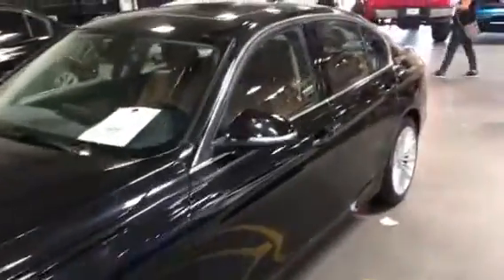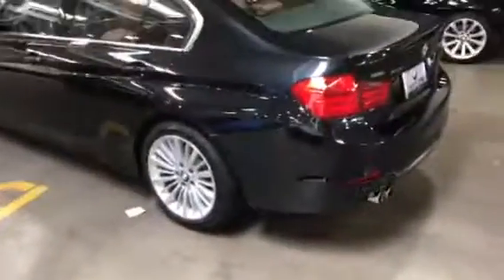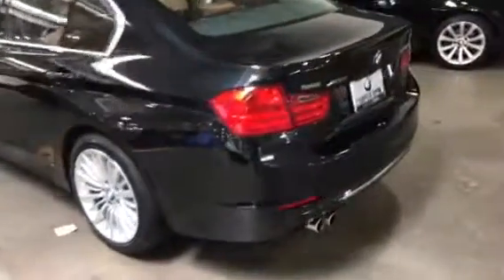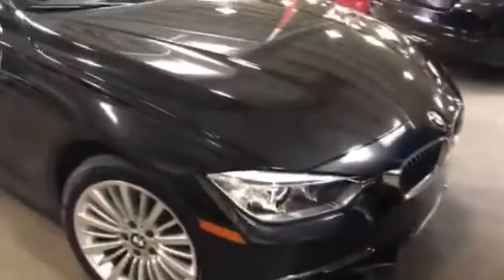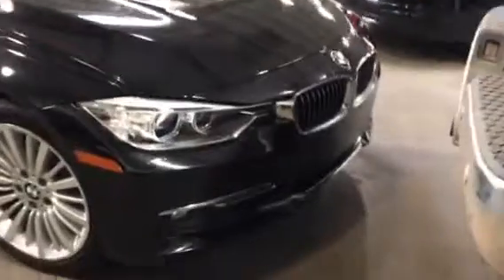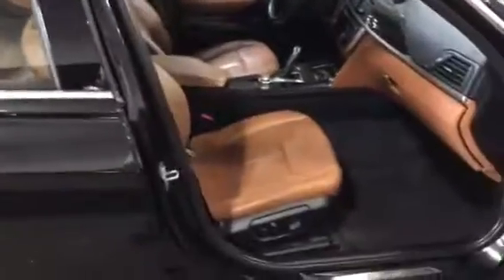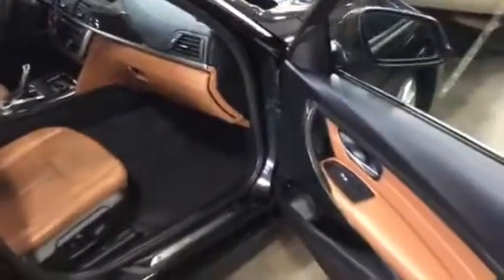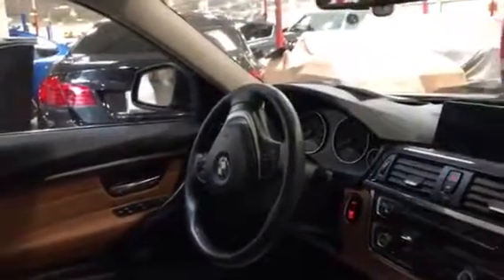Nicole's 328i Xdrive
This is a short walk around video of the BMW 328I Xdrive available for sale and Jackie Cooper BMW in Oklahoma City please contact Timothy Chesnut at